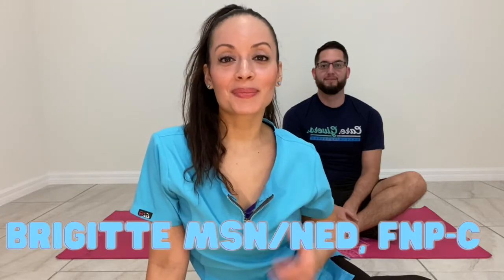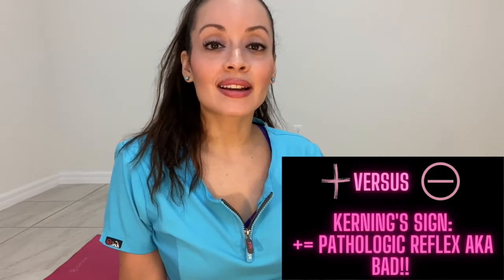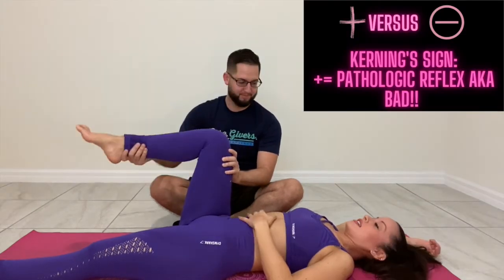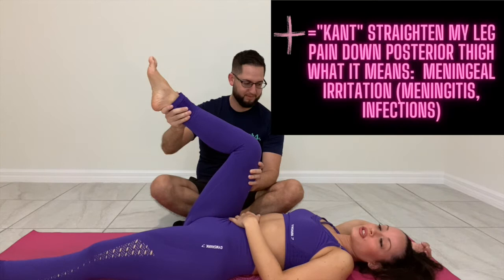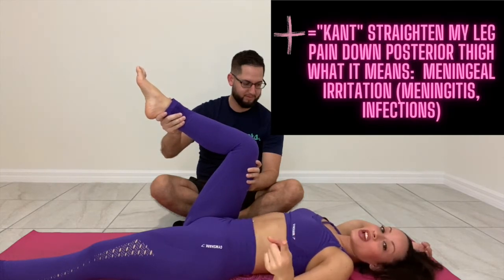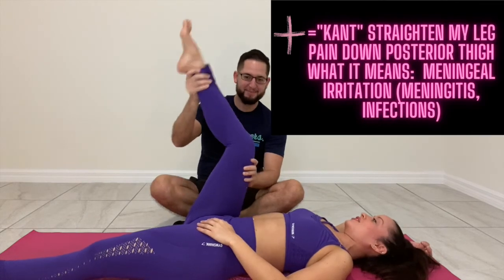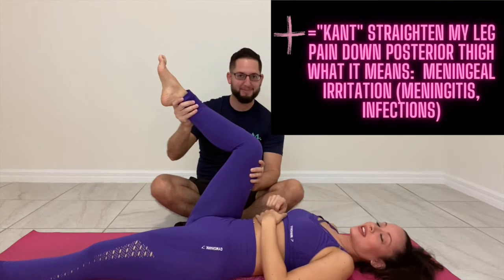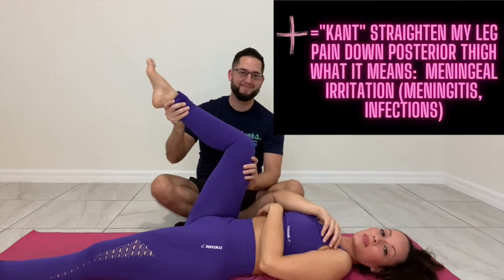KERNIG SIGN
Kernig

 In flat lying supine position raise leg then straighten it.

Abnormal Response:

Resistance to straightening because of hamstring spasm, pain down posterior thigh

 Indications

 meningeal irritation, meningitis, infection